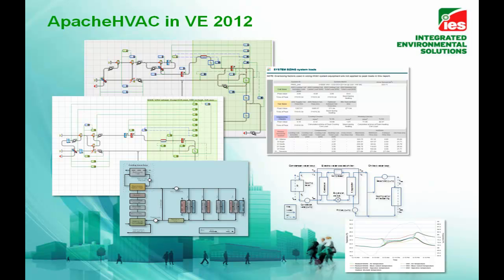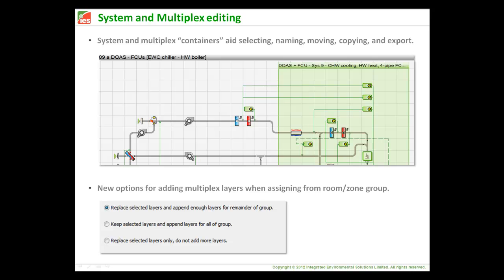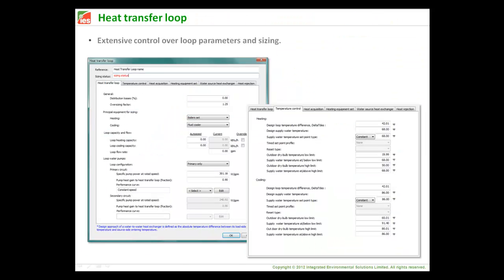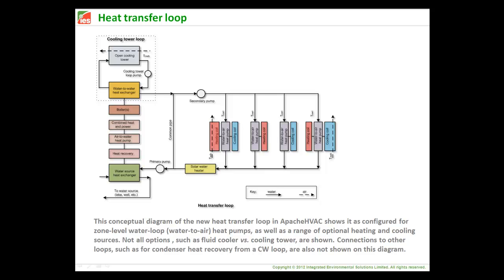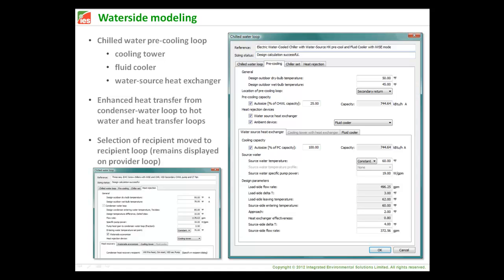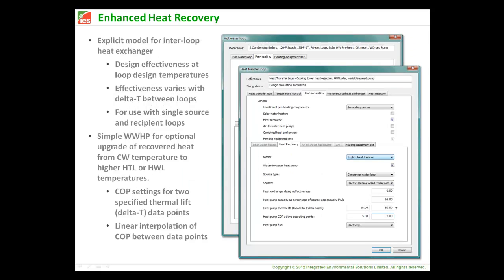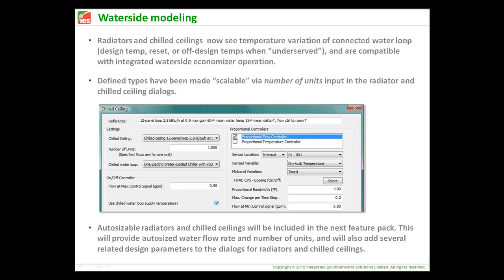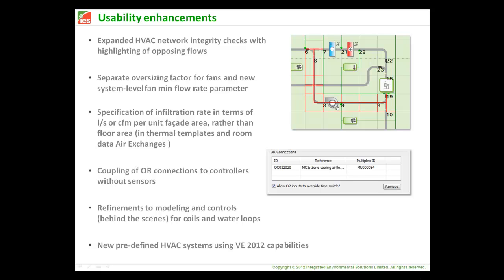ApacheHVAC in VE 2012 New Features Demo (Part 1)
Our HVAC specialist Timothy Moore presents a demonstration of the new ApacheHVAC features available in VE 2012.

In Part 1 Timothy gives an overview of the new capabilities and in Part 2 he explores them in further detail within the software demo.